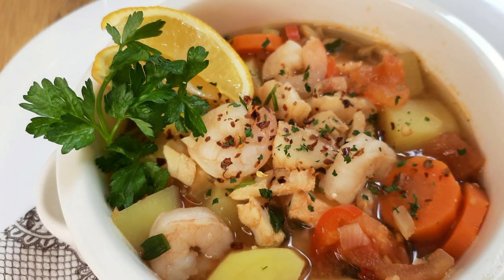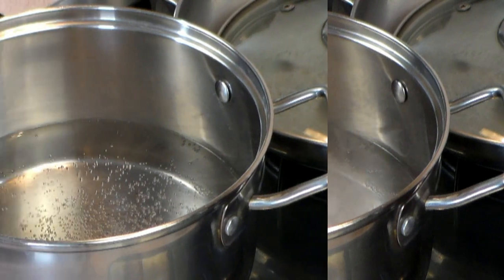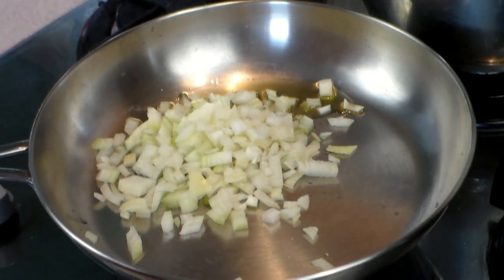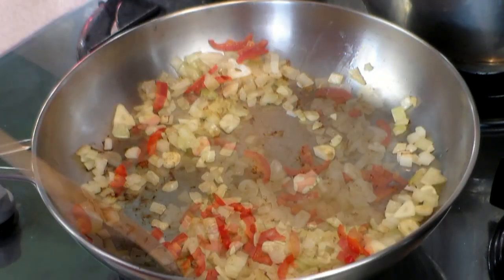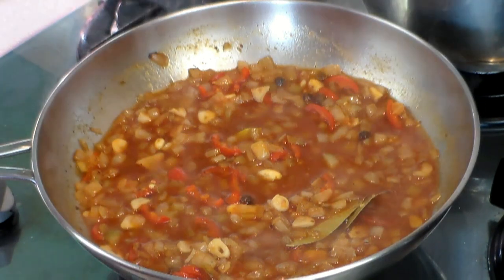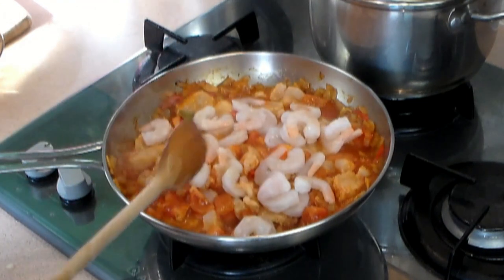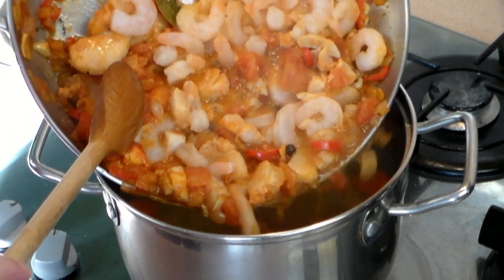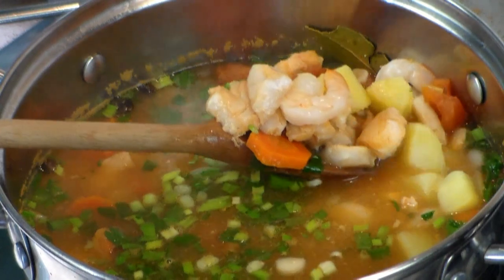Portuguese Traditional Fish Soup Recipe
Portuguese Traditional  Fish Soup

Well, here it is, my favorite soup that my mother use to make for me. I remember that I enjoyed it when it was cold outside, it really warmed me up. The only drawback I had is when I ate a bowl or two, I got very sleepy.  What I like about this fish recipe, is that it does not taste fishy, but gives a nice all-around Mediterranean appeal. Now I usually add a lot more liquid to the bowl but for the picture, I used less in order to show you the filling.

Of course, she made it right for scratch when she boiled the whole fish and then removed the head, tail, and skin. This was just too much work for me, so I prefer to use skinless filets, it just makes my life a bit easier.  Now she never used shrimp, that is my addition to the soup. I guess that it was just not to her liking.

I hope you enjoy this dish as much as I do, and please let me know how yours turned out.

Ingredients

2 lbs.              -  Cod, skinless, and cubed. Or other fish
1/2 lbs.          -  Pre-cooked shrimp, deveined with tails removed

2 lbs.              -  Potatoes, peeled and cubed
1 med.           -  Carrot, peeled and sliced
2 med.           -  Tomatoes, peeled
6 pints           -  Water
1 med.           -  Onion, diced
1 sm.              -  Hot chili pepper
4 each            -  Garlic cloves, sliced
2 to 3 tbsp.    -  Olive oil
1 tsp.              -  Dried veggie stock, low sodium
2-3 leaves      -  Coriander
6-8  each        -  Whole all-spice
1/4 cup           -  Green onions, chopped
1/4 cup           -  Parsley, roughly chopped